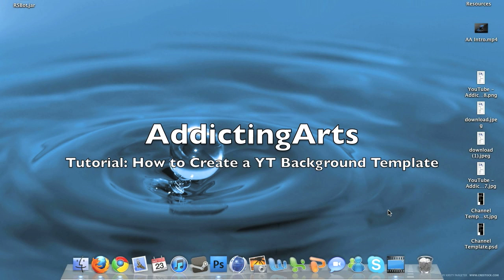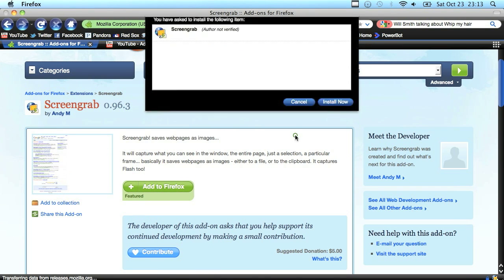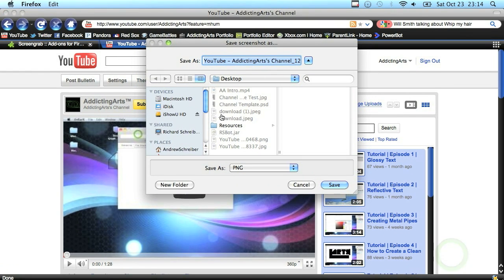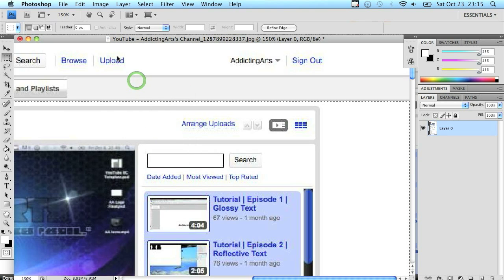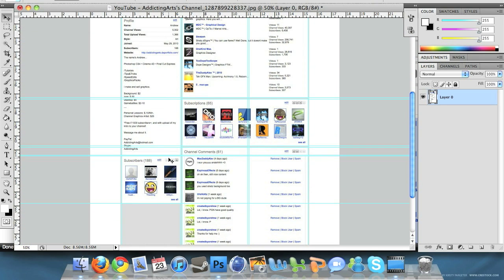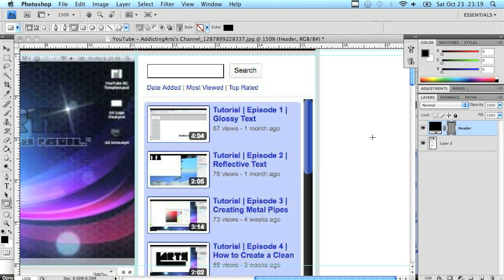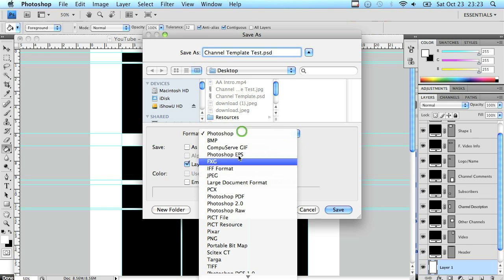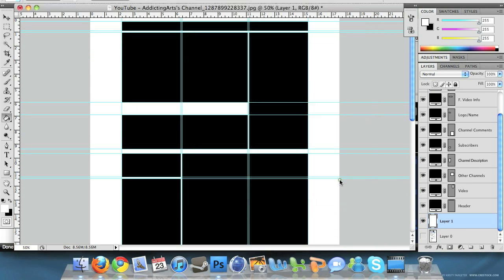How To Make a Custom YouTube Channel Template [HD]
Hey guys,

Here is a LONG tutorial teaching you all how to make a custom YouTube channel template. I hope you guys understand this tutorial, and it's clear for you guys. I uploaded it in top quality possible, also.

Links Needed:
FireFox:

If you guys can please check out these links down below, it'd be much appreciated. Please "follow" me on Twitter and "like" my Facebook page!

If you guys have any questions regarding this video, my graphics, designing or my channel in general, I always respond to PM's.

Thanks,
AddictingArts